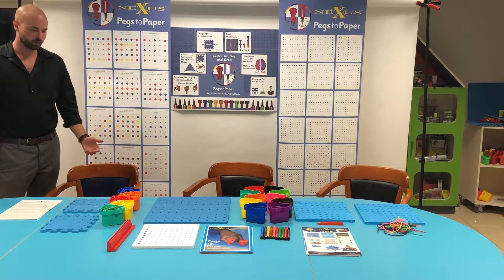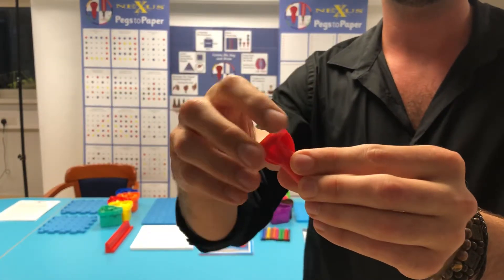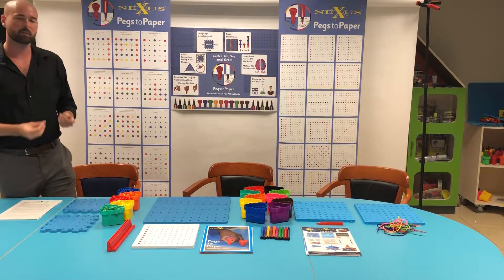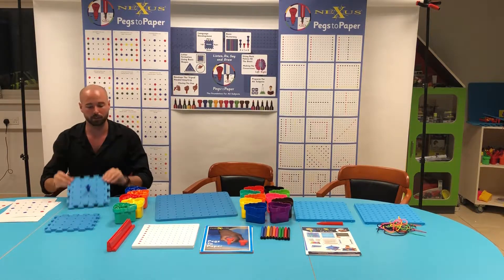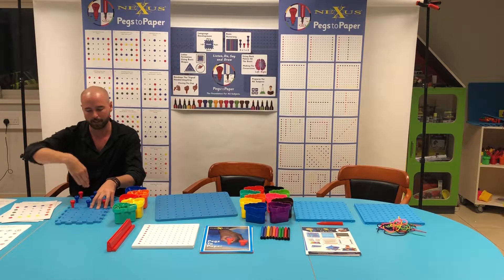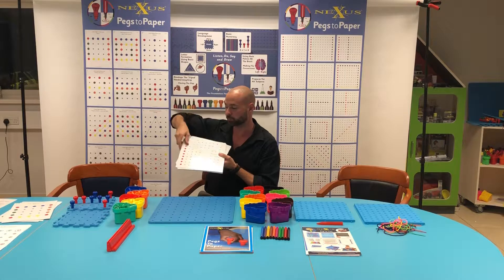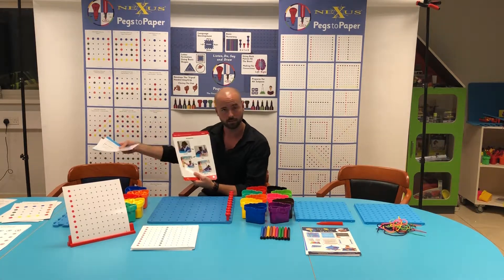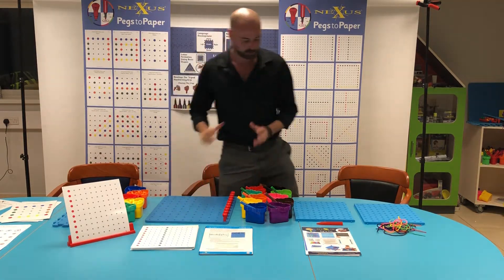Pegs to Paper Demonstration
Pegs to Paper prepares the early years for education by nurturing the tripod grip for handwriting, introducing them to basic numeracy, building on their language and enhancing cognitive development through physical play. This video serves as an introduction and a breakdown of the resources in sets 1,2,3 and 4.